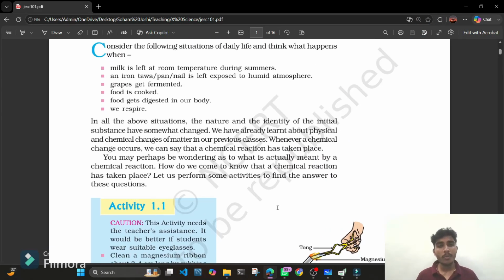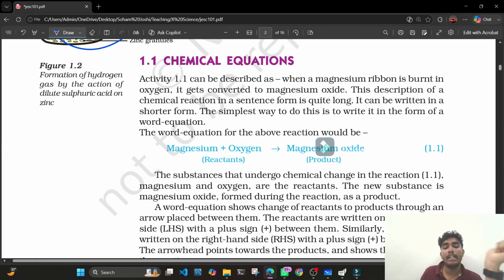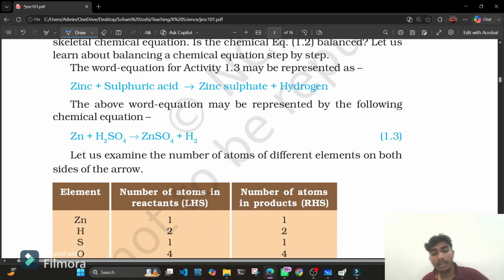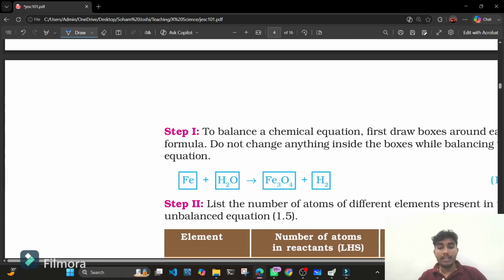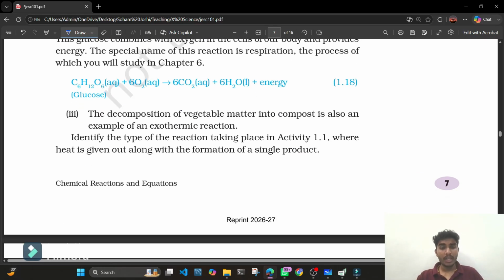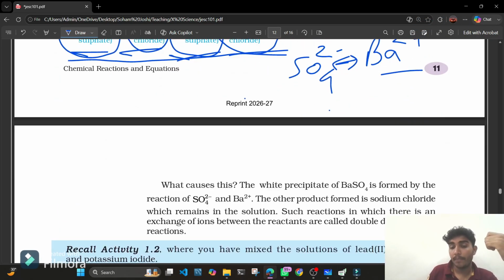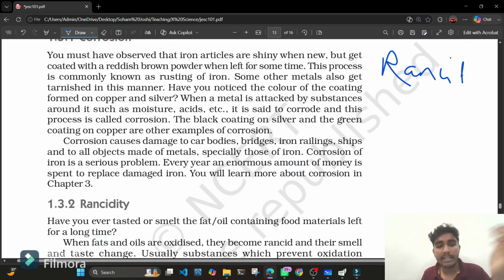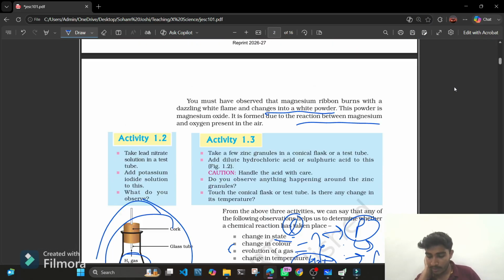Class 10th | Science | Chapter 1: Chemical Reactions and Equations | CBSE | NCERT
Hello Everyone !!!
I have covered the Chapter 1 of Class 10th Science.